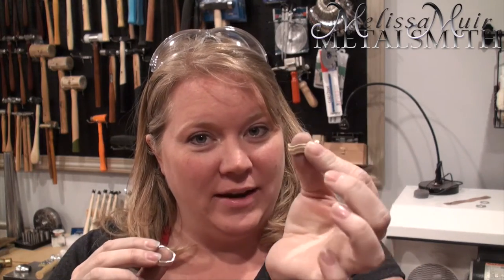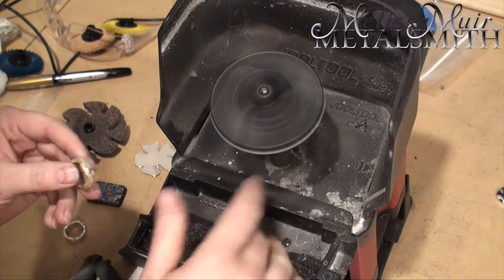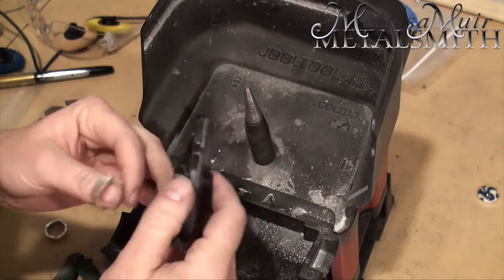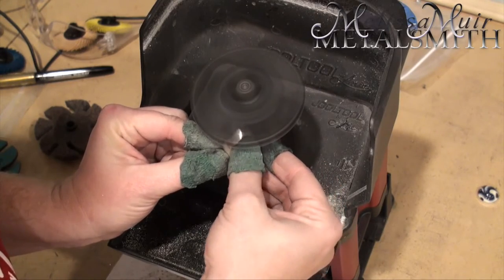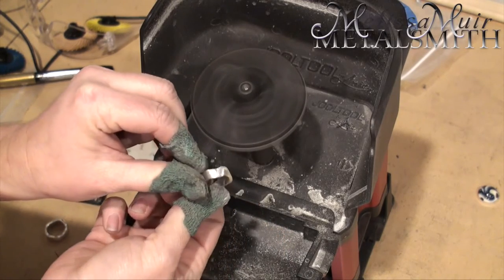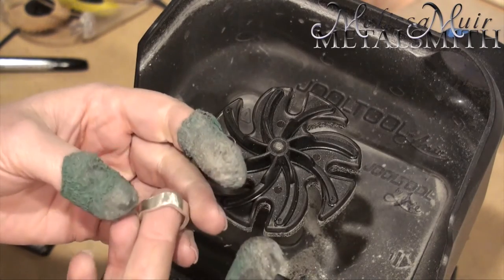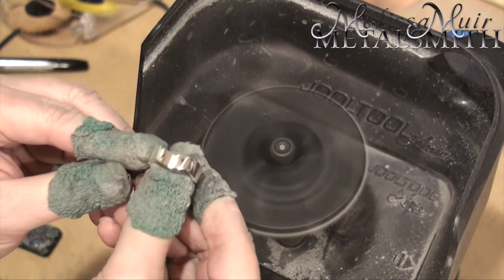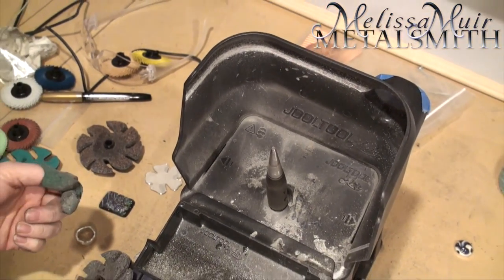Tool Time Tuesday - The JoolTool and High Polish on Metal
Melissa Muir, Jewelry artist and teacher walks you through the process of getting a mirror polish on a rough sterling silver sand cast ring.